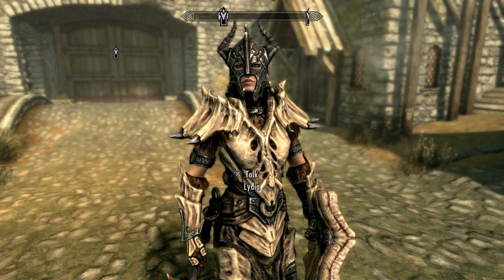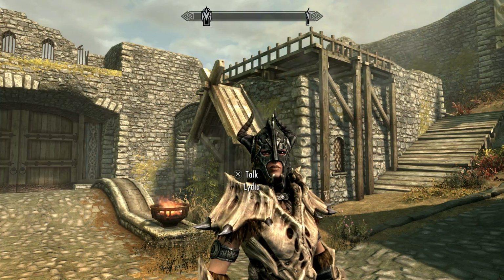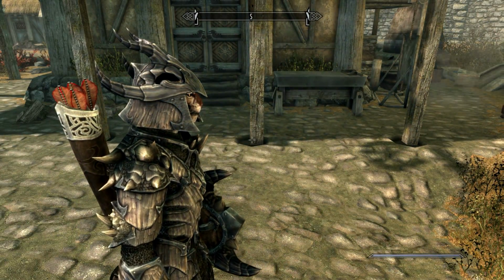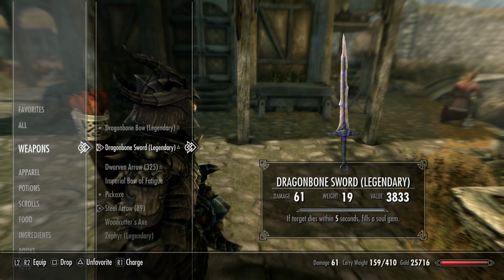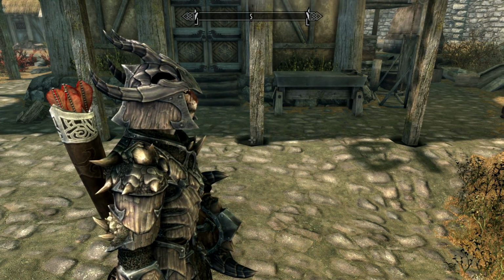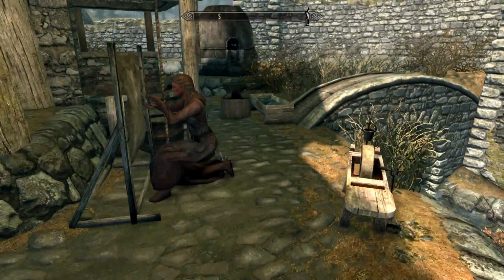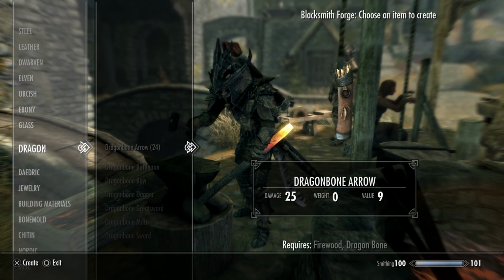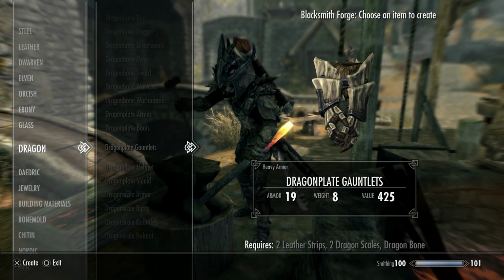Skyrim Special Edition Playthrough {PS4} EP50 Dragon Set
Welcome To the show here is where you'll find me having some ups and downs in the world of Skyrim.

Hope you like the videos.